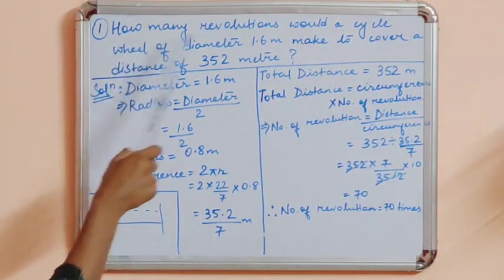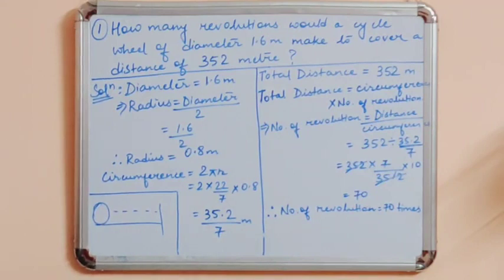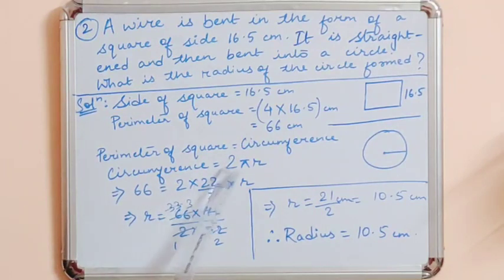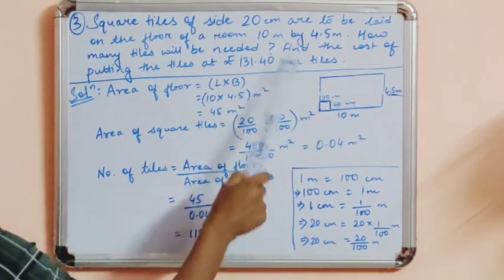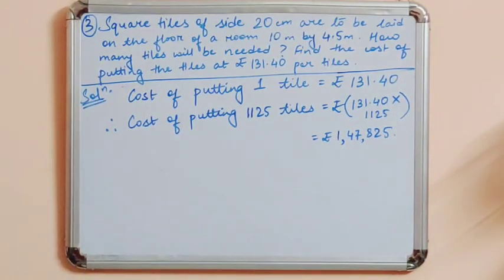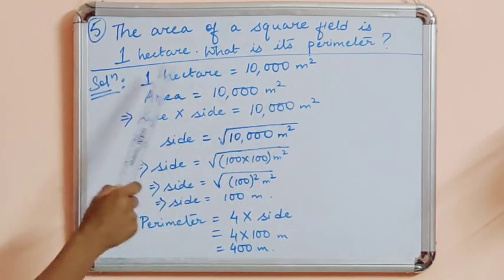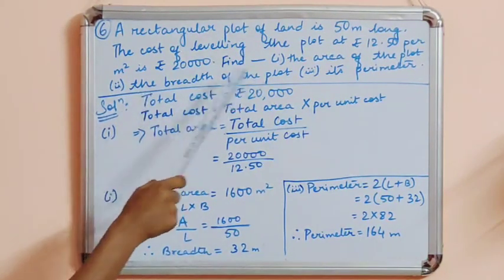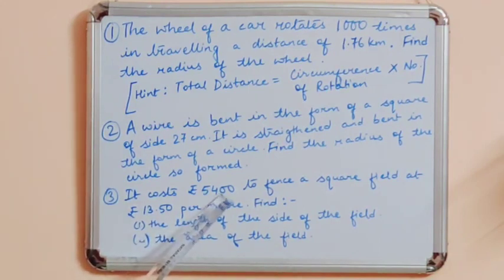Class 7 Math Part 3